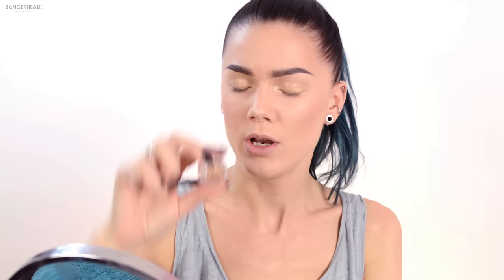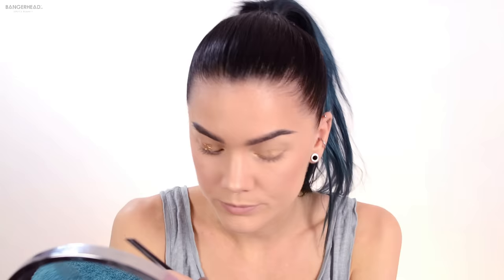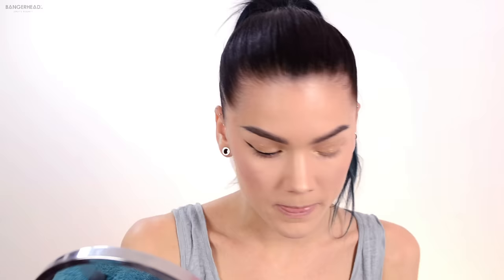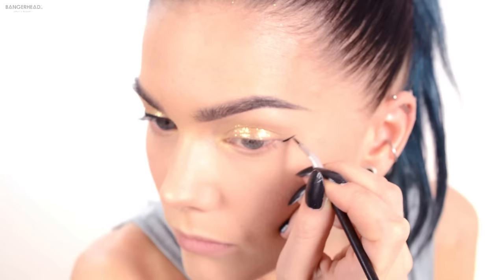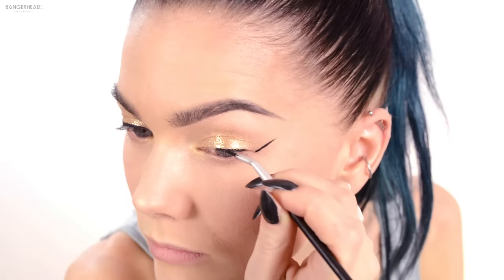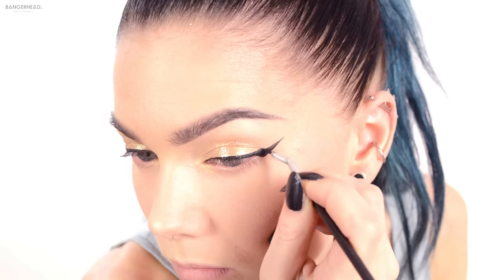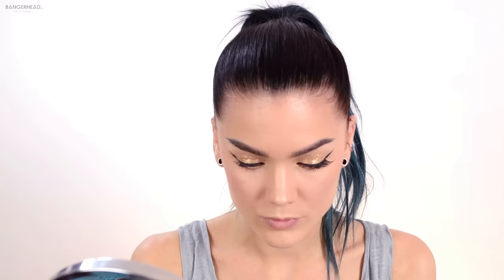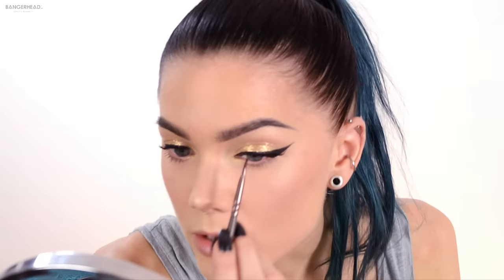Christmas Makeup - Linda Hallberg Makeup Tutorials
Hi Guys!
I'm longing for christmas and wanted to do a christmas tutorial to get some christmas feeling  in here :) Hope you enjoy the video

/Hej hej!
Jag älskar ju julen så jag kände att jag ville göra en liten julmakeup redan nu :)
Hoppas ni gillar videon!

Products in the video:
Produkter i filmen:

Maybelline color tattoo eternal gold

TheBalm Meet(e) hughes loyal